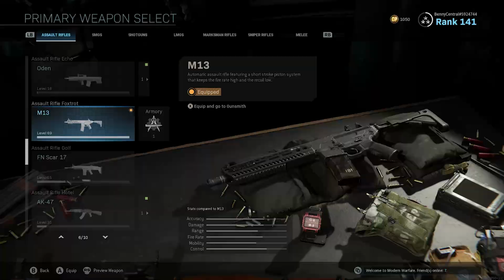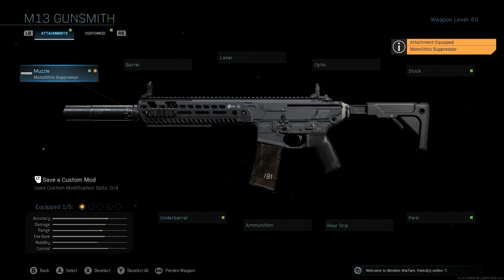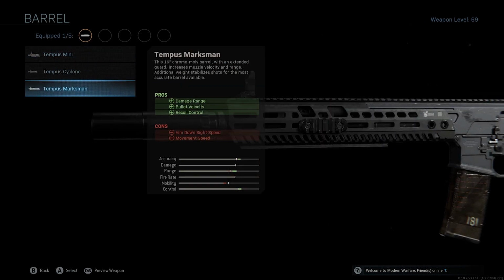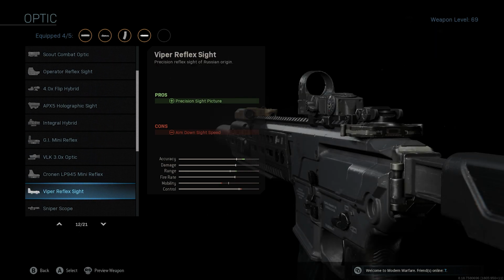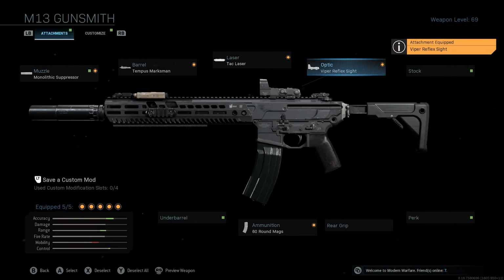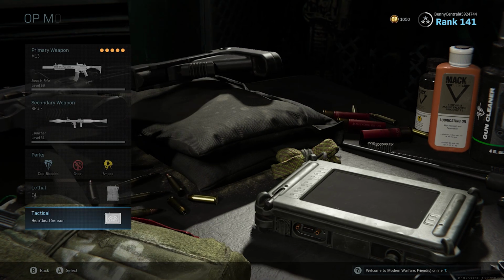Warzone BEST M13 Setup (Call of Duty Warzone Best Loadouts)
See the most OVERPOWERED M13 Setup in Call of Duty Warzone with my friends @AliA @jackfrags & @Ellum which will help make you better at Warzone